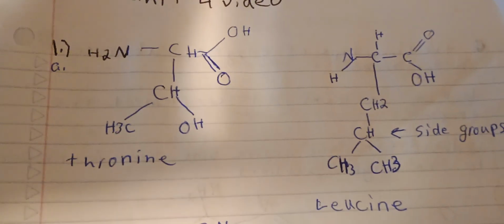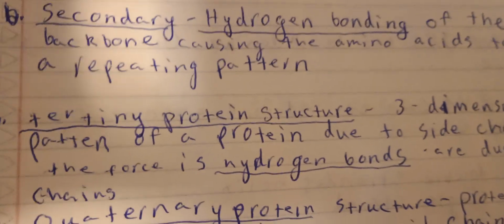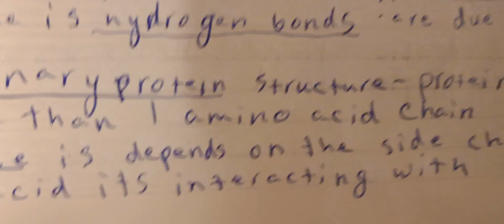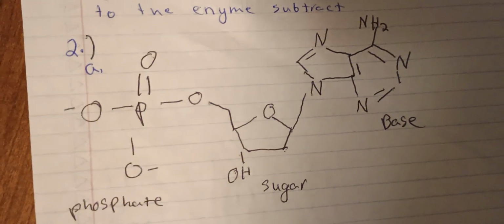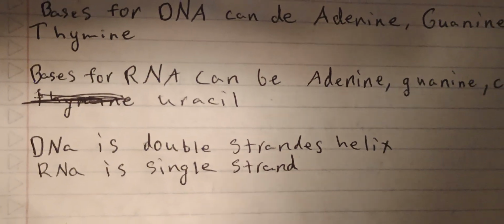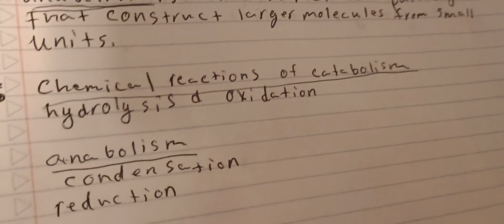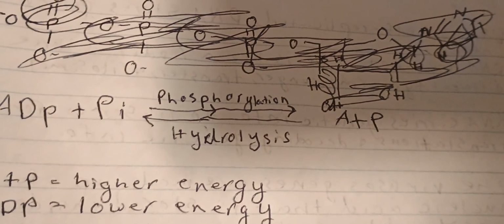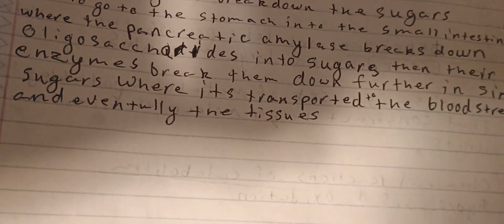May 3, 2025